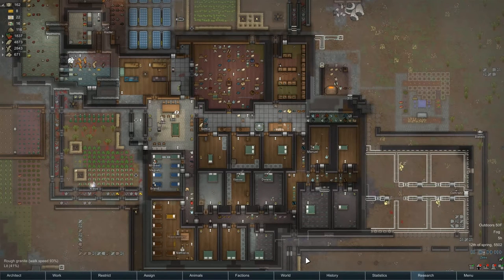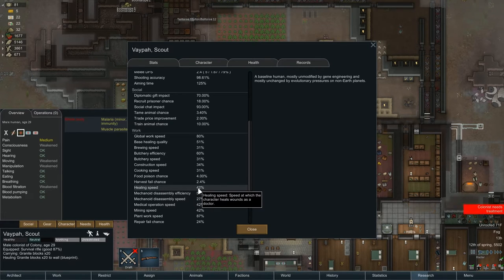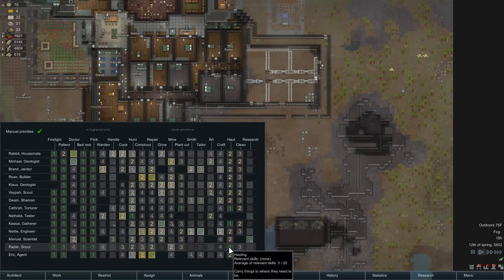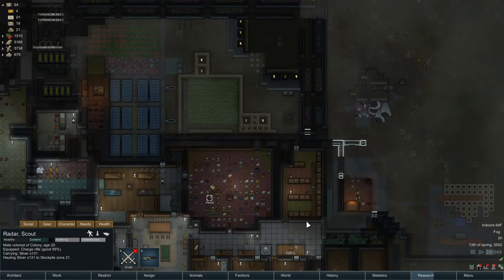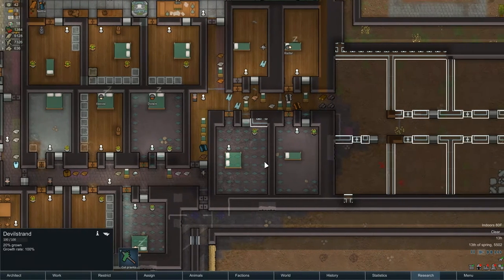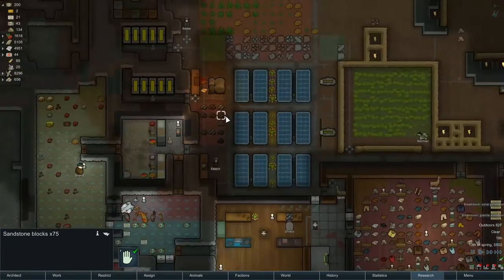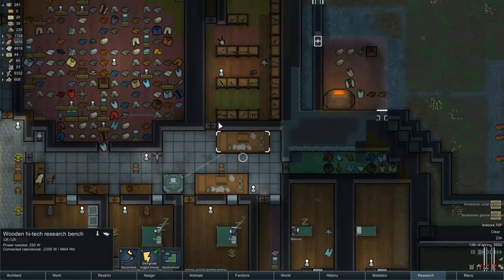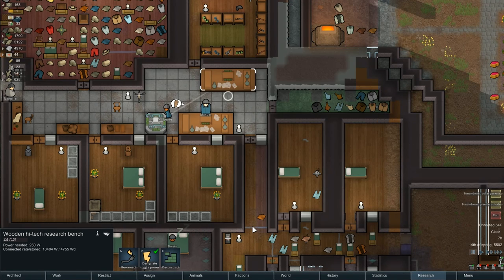RimWorld Alpha 13 Ep 81